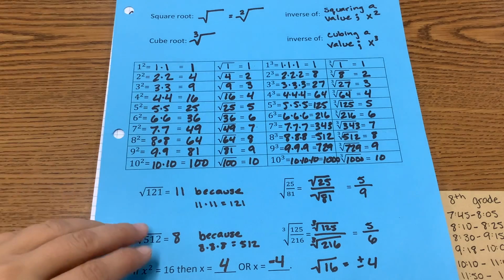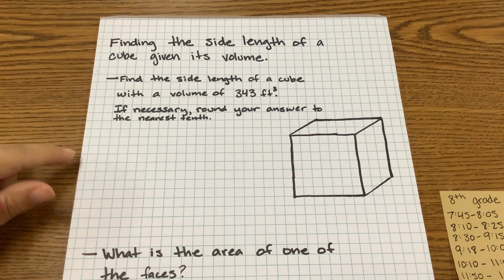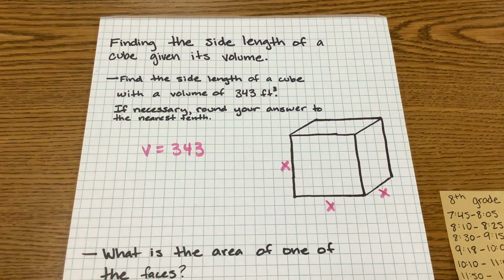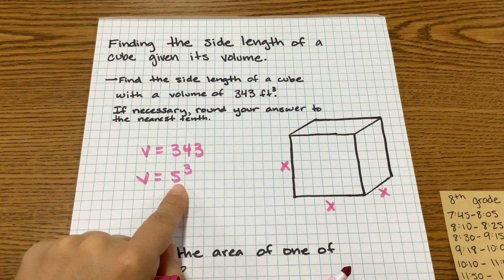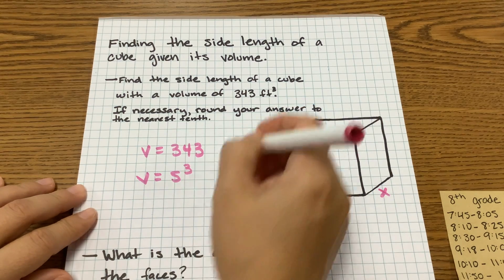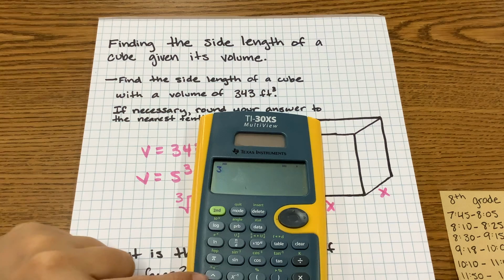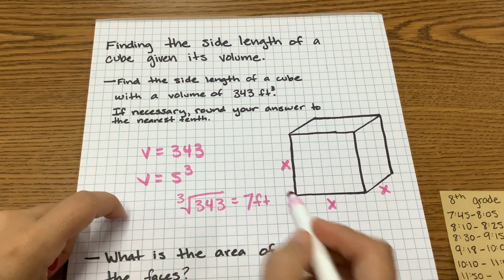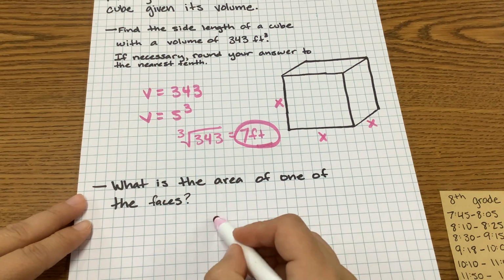8.EE.2 T1.W3.D2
Finding the side length of a cube given the volume and finding the area of one of the faces.